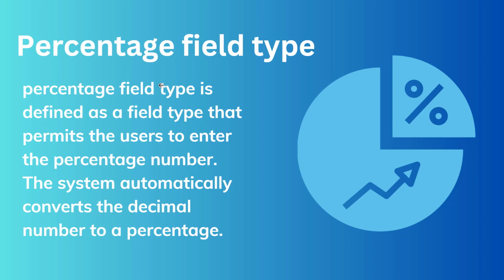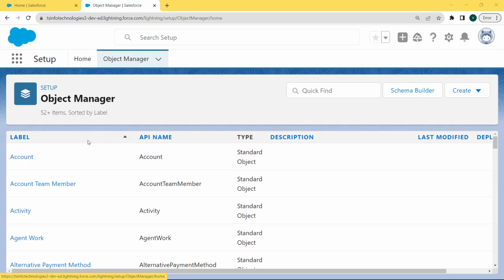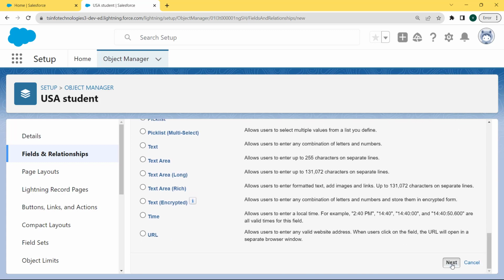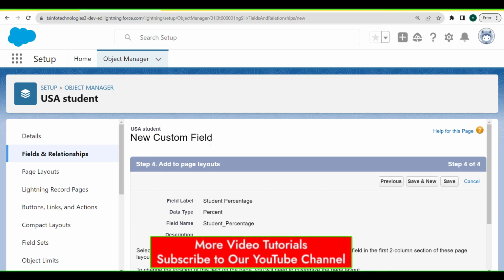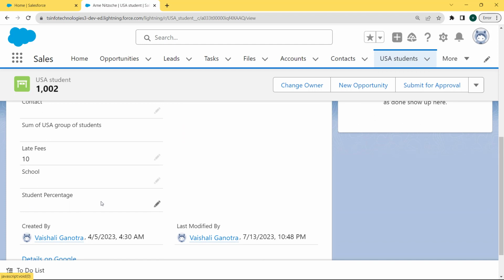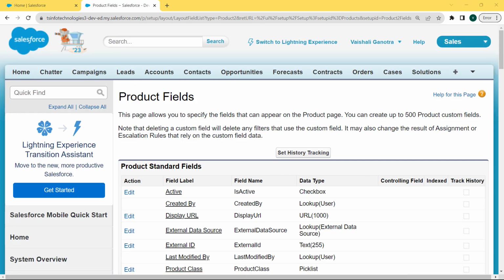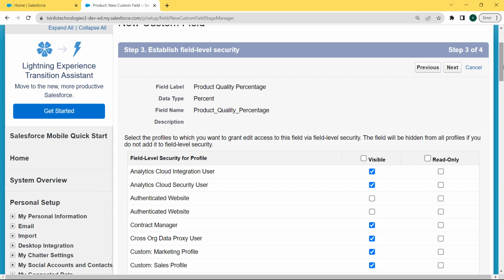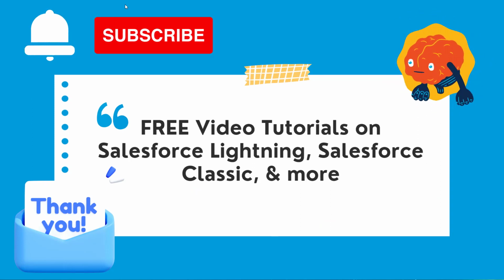How to create a percentage field type in Salesforce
In this Salesforce tutorial, I have explained how to create an email field type in Salesforce. Percentage field type is defined as a field type that permits the users to enter the percentage number.  I have shown the practical implementation of the email field type in both Salesforce Lightning and Salesforce Classic.